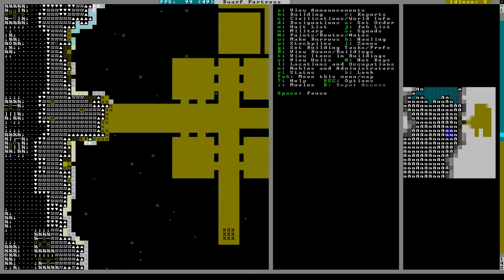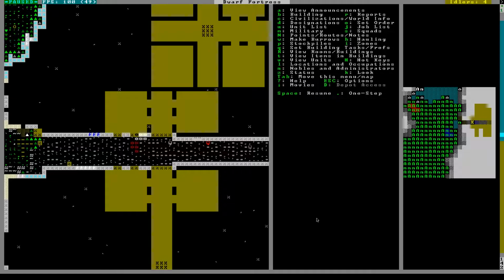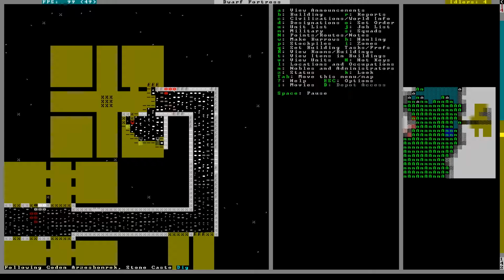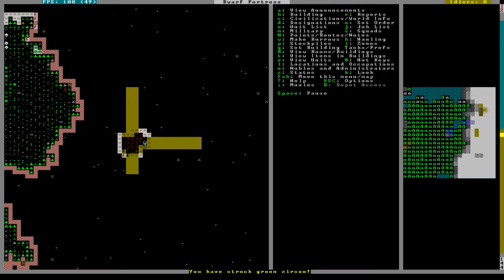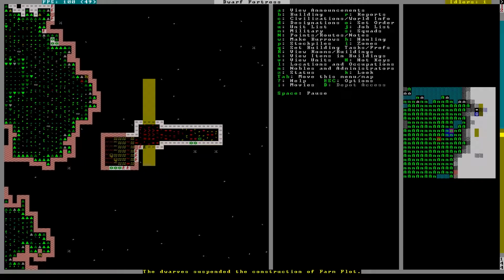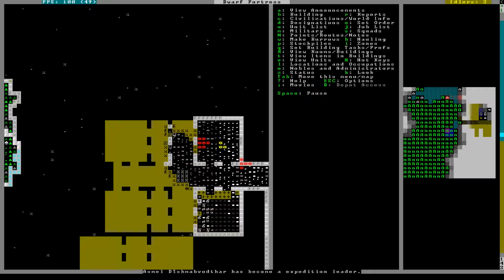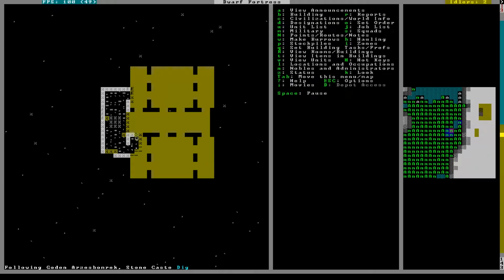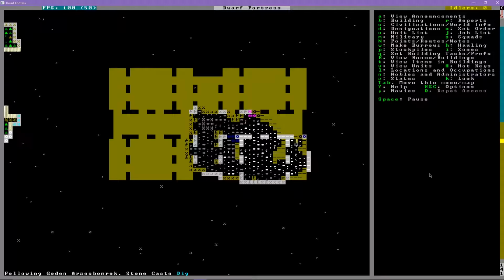Dwarf Fortress - Swordbristled 03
I've decided to go without music. My library I can use on Youtube is not as big as I thought. Let me know if that's a mistake.